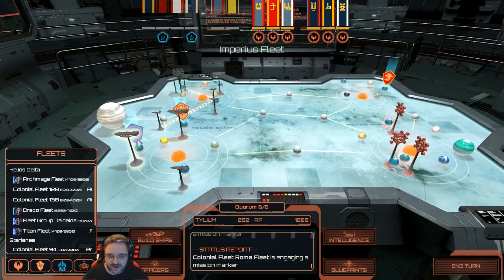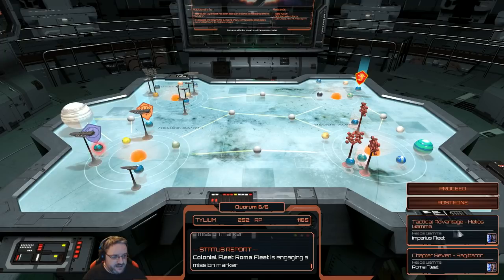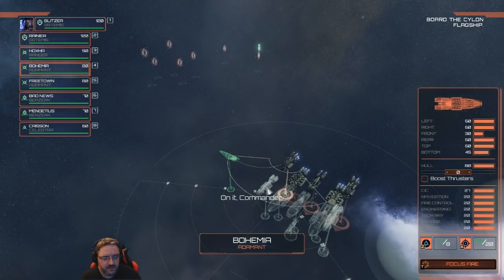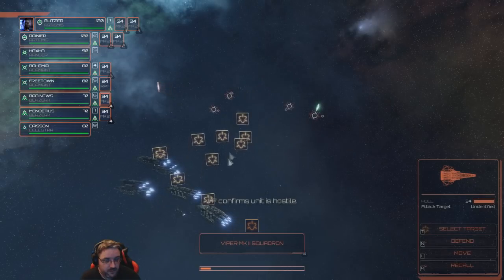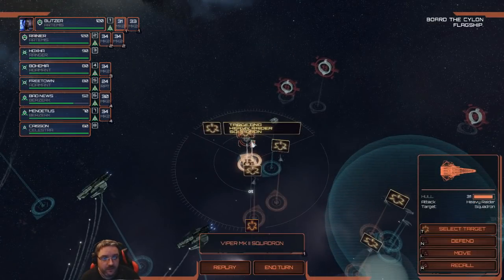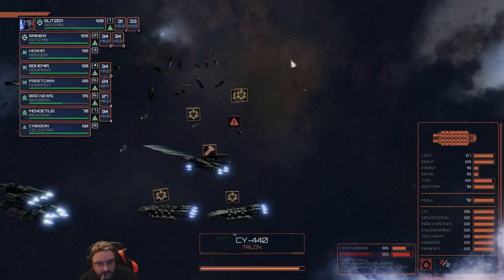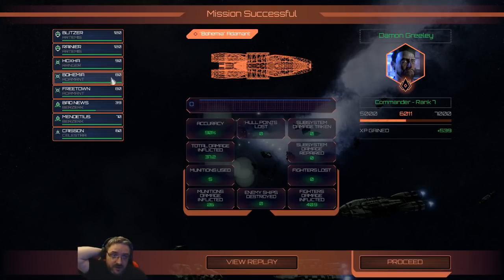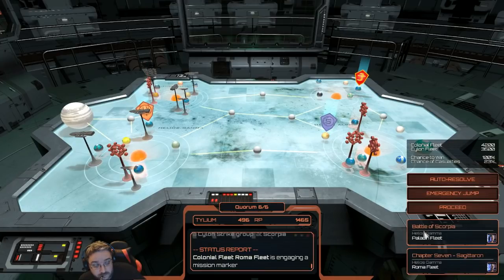BSG:Deadlock - Anabasis - Ep16 - Tactical Talon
Welcome back to a channel mainstay...

The ANABASIS expansion pack gives us new maps, missions, challenges and a whole new gameplay option. Let's do this!

They failed their mission. Now they must shepherd thousands of civilians home…

It started with a warning of a Cylon staging ground located at a distant mining colony. Samanta and Helena Agathon volunteered to lead a pre-emptive strike – 10,000 Colonial soldiers who would bring the fight to the Cylon. They were late. All they found was wreckage, the whole colony razed to the ground. No human was left alive.

Now Praetor Agathon turns her fleet to the lonely frontier colonies beyond Cyrannus. No one is out there to protect them, and no one else can reach them.

Drawn upon a CIC plotting table, Operation Anabasis is the only hope for the vulnerable colonists. The Agathon sisters must evacuate every survivor they can find and shepherd them back to Caprica. They can’t expect reinforcements and will find no shelter. They are greatly outnumbered and deep into enemy territory. Lachesis will not hesitate to pursue. And it’s a long trip home…

Anabasis is the most significant expansion for Battlestar Galactica Deadlock to date, completely revolutionising the game: it introduces a new game mode, Operation Anabasis, and also adds 11 new skirmish maps, 4 new munition types and 12 new resource missions!